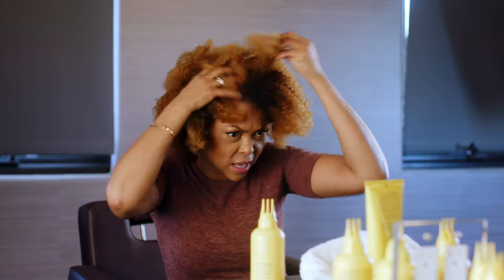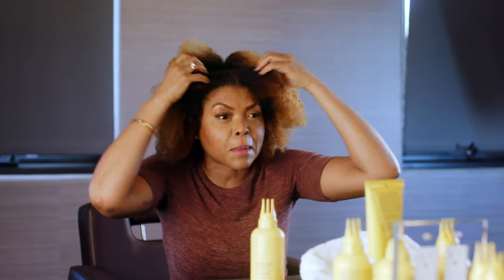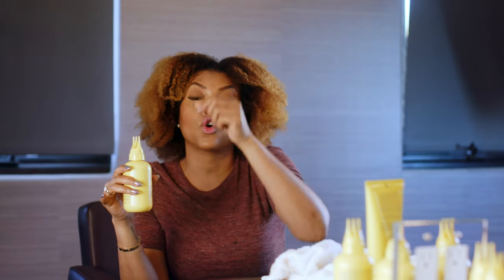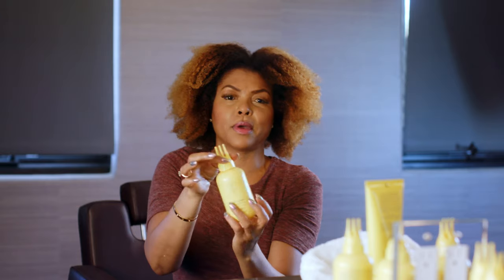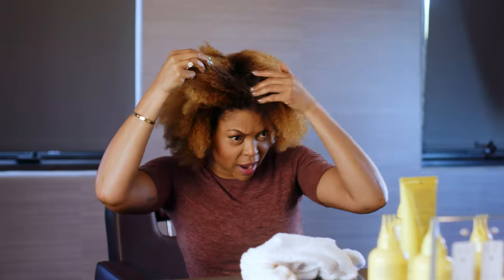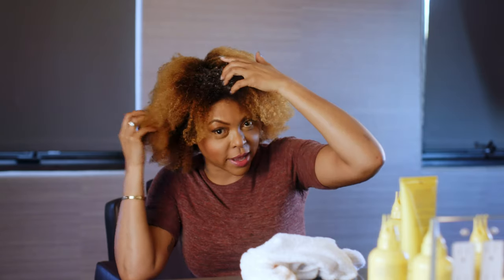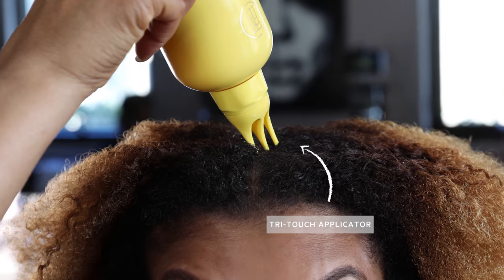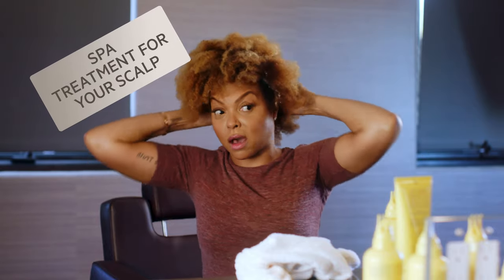How-To Use Master Cleanse Scalp Wash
No wash day routine is complete without a proper scalp cleanse. Achieve a squeaky clean foundation for healthy hair with TPHbyTARAJI Master Cleanse; this targeted scalp was inspired by Taraji P. Henson’s need for a better way to take care of her scalp and natural hair under wigs, weaves, and braids. The tri-touch applicator was created to get through braids and thick hair, providing product directly to the scalp. This clean formula helps to keep your scalp and hair free of buildup, optimizing growth with an invigorating tingle. Use this solution every wash day, followed by Mint Condition Scalp Conditioner. Find it now at all U.S. Target stores and on Target.com.